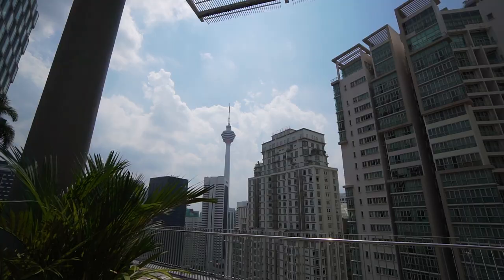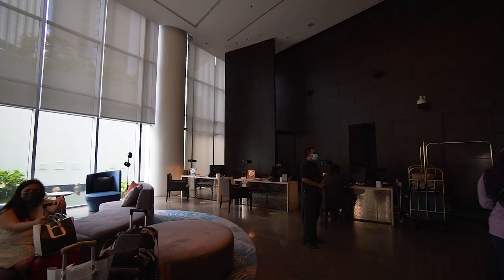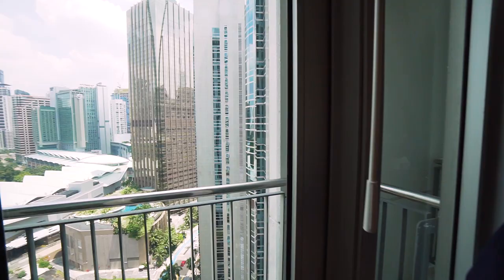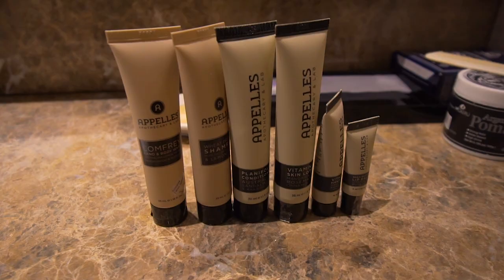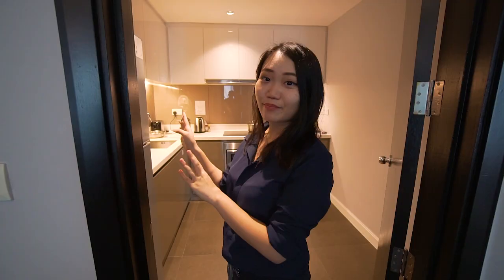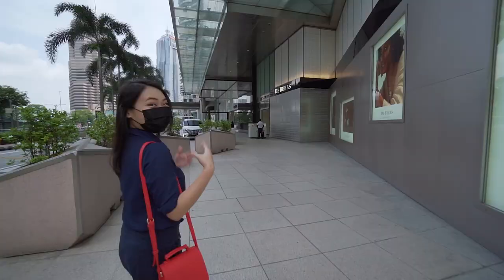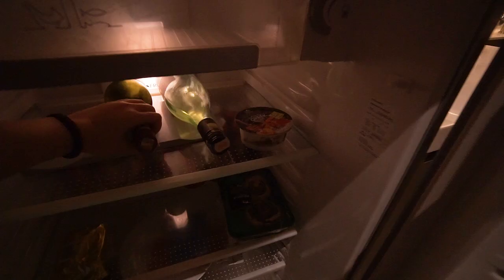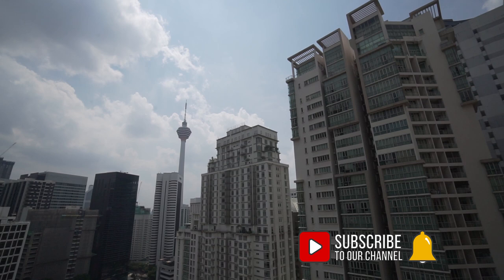Ascott Kuala Lumpur Staycation | Hotel Review | 3D2N Staycation in Kuala Lumpur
Ascott Kuala Lumpur is a service apartment located in the Kuala Lumpur City Center. One of the main factors we've chosen this place as our staycation spot was because it is close to the Petronas Twin Towers, which is about 5 minutes walking distance to the shopping mall Suria KLCC.

We've paid a total of RM918 (ringgit) for 3 days 2 nights stay which we’ve booked through Agoda.com since it was the one with the best deals among the other booking sites at that time. We've booked without breakfast since we planned to enjoy the benefit of staying next to KLCC.

➡️Location:
🔹 Ascott Kuala Lumpur
Address: 3, No 9 Jalan Pinang, 50450 Kuala Lumpur, Malaysia

🎵 Music Used from YouTube Library